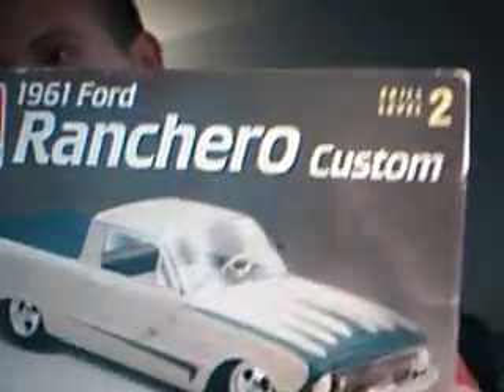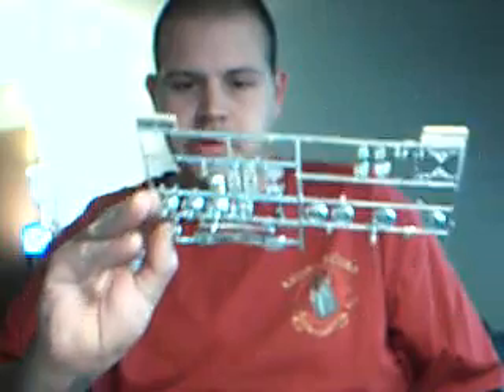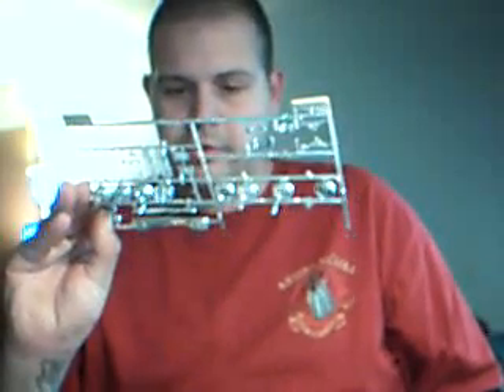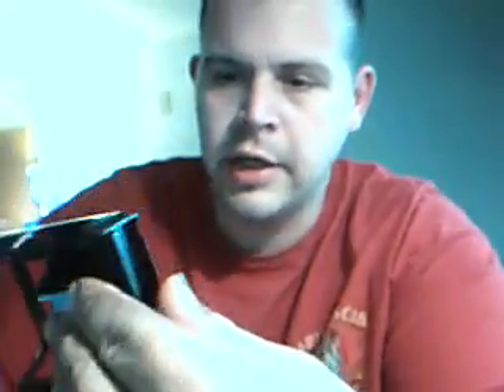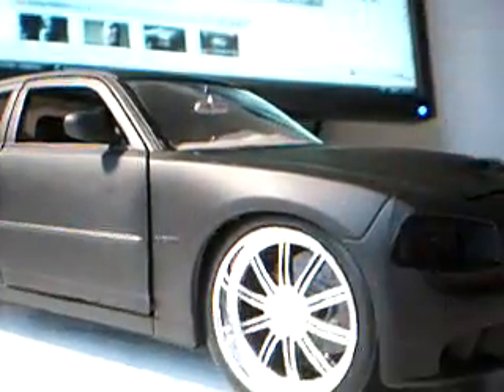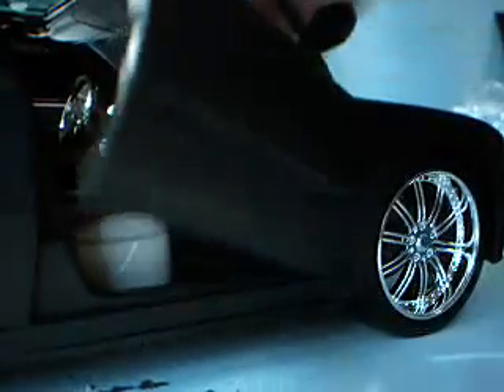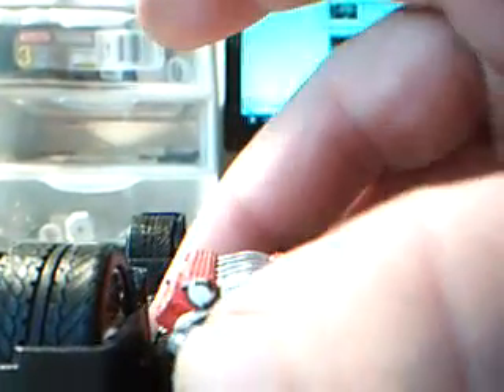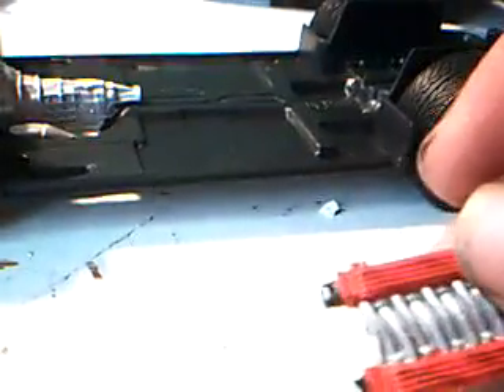srt10 update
and new kits